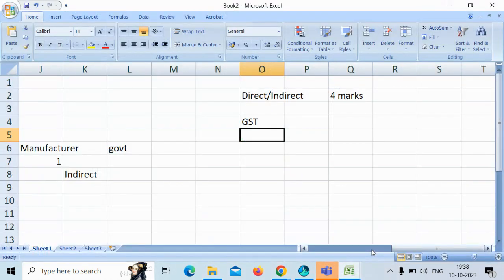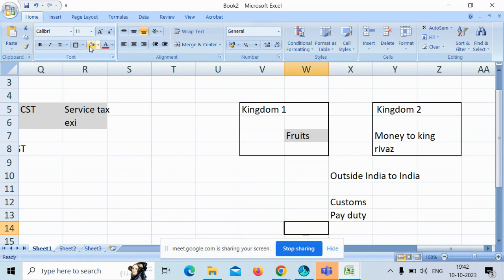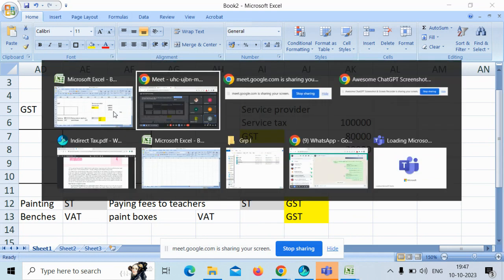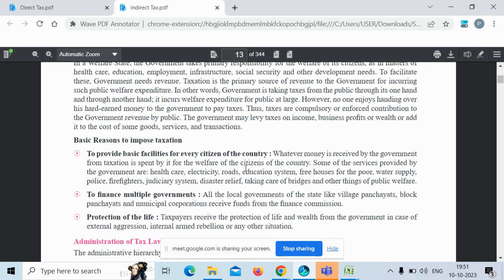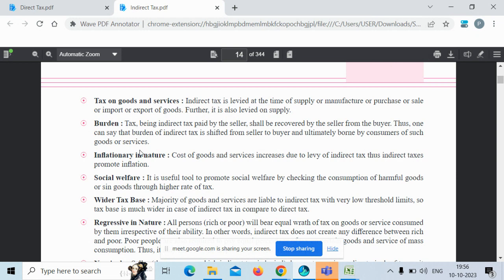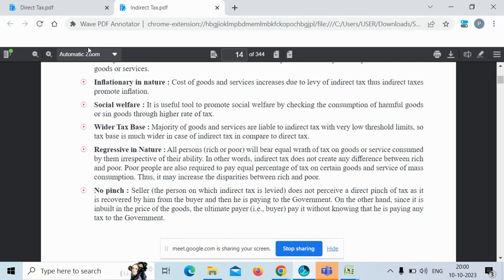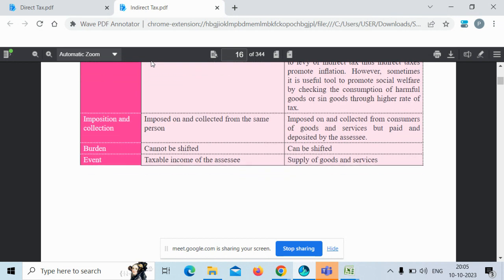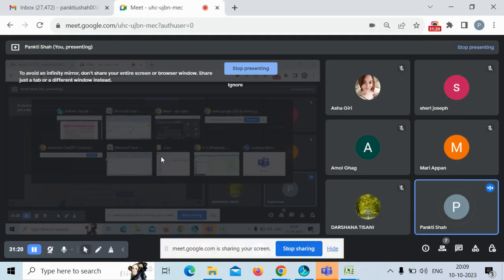Live lecture Indirect Tax Chapter 4 CMA Inter Syllabus 2022